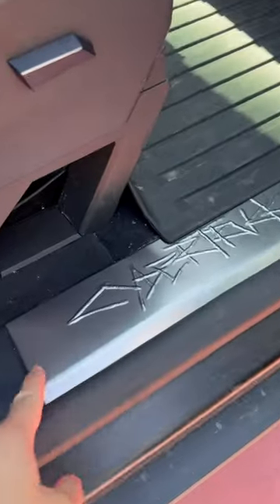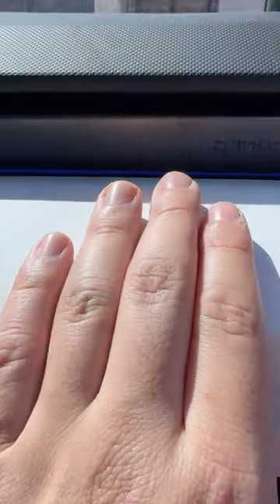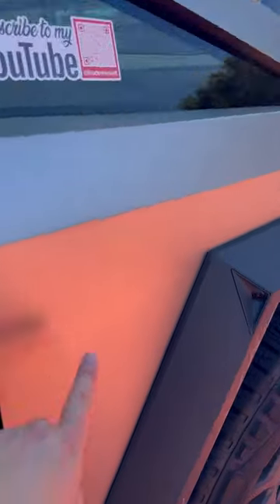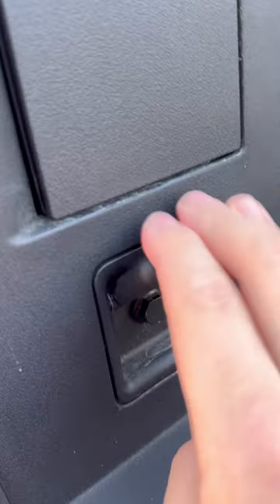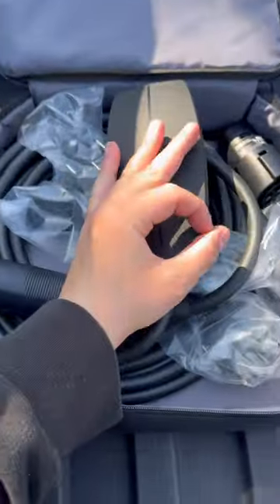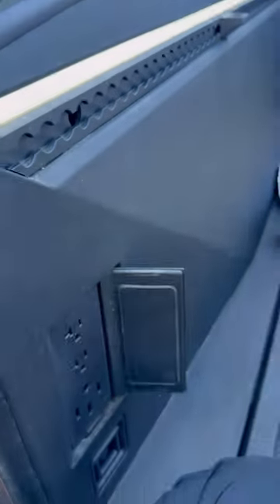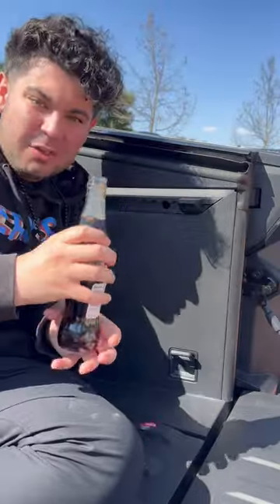CYBERTRUCK 100k Bottle Opener 🍾📐